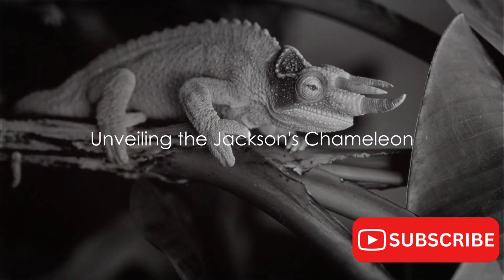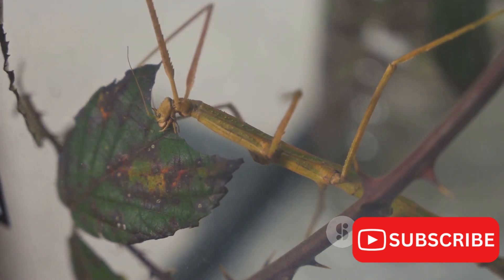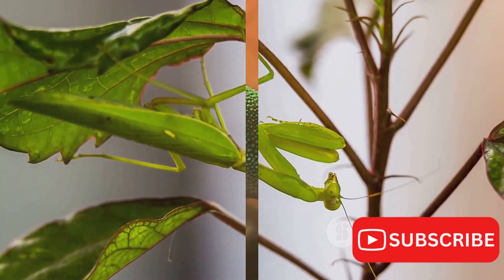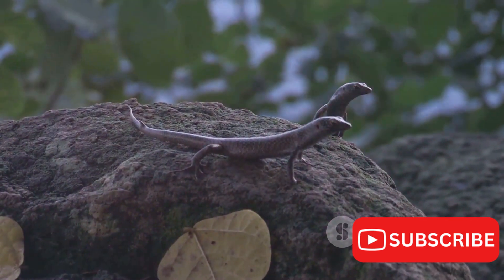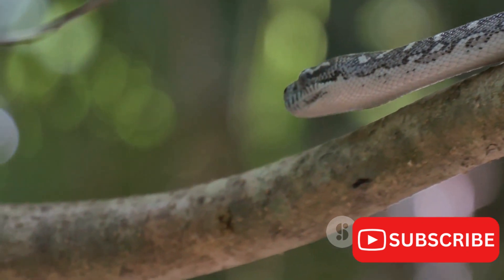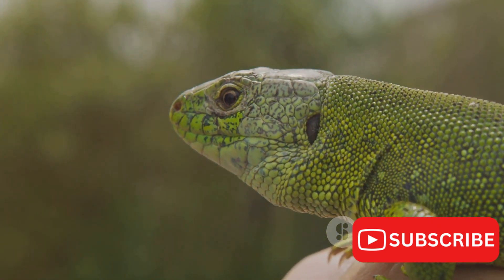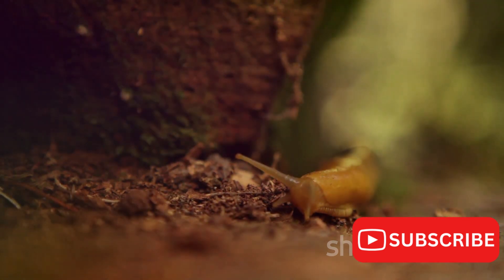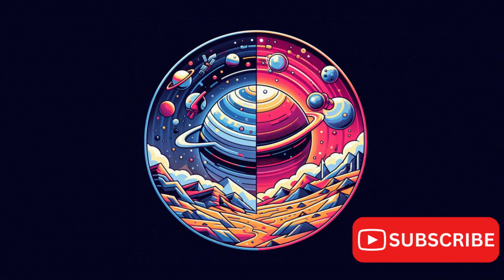UNVEILING THE UNIQUE: JACKSON'S CHAMELEON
Embark on an intriguing journey into the fascinating world of Jackson's chameleon. Explore its distinctive features, behaviors, and habitats, uncovering the secrets of its remarkable adaptation and survival strategies. From its iconic horn to its color-changing abilities, delve into the captivating world of Jackson's chameleon and its ecological significance. Join us as we unravel the mysteries of this extraordinary species and its place in the natural world.

Explore the artisty of Tsnami___ at our Society6 and Redbubble stores! 🎨
🛍️ Society6 Shop Discover a world of unique designs on various products. From vibrant prints to stylish home decor, every purchase supports the artist's creativity.
🌐 Redbubble Shop Immerse yourself in an eclectic collection of art on Redbubble. Whether you're into apparel, stickers, or phone cases, you'll find something special that resonates with your style.
Your support means the world to us. Shop, share, and bring a touch of Tsnami___'s creativity into your life!
Thank you for being part of our creative journey! 🙏✨ Enhance your life with the latest products from Amazon!